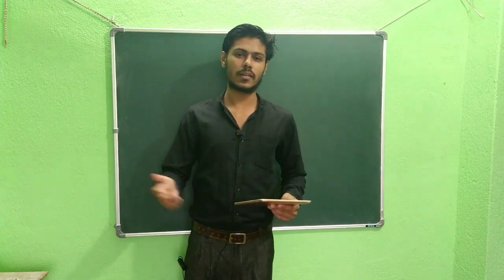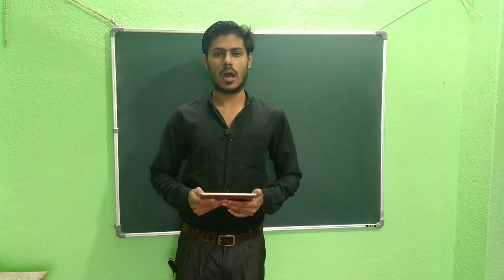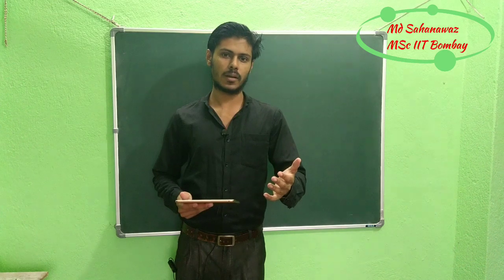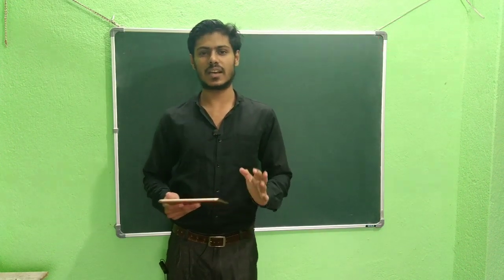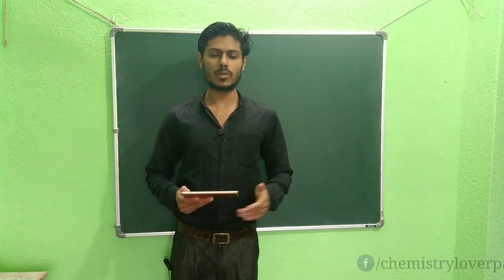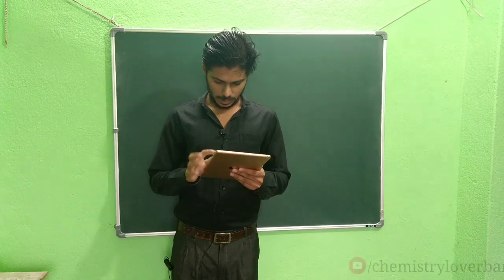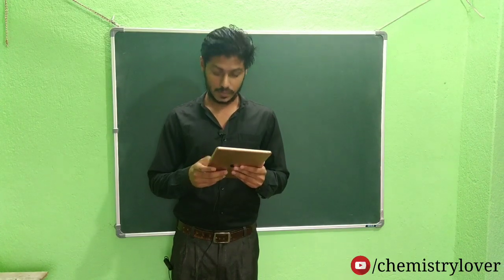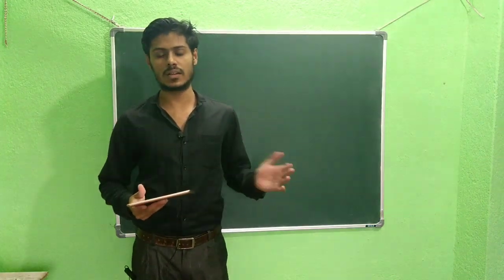NTA NTA-CSIR CSIR About NTA and CSIR-NET exam: expected changes